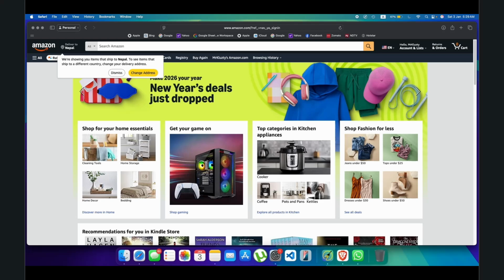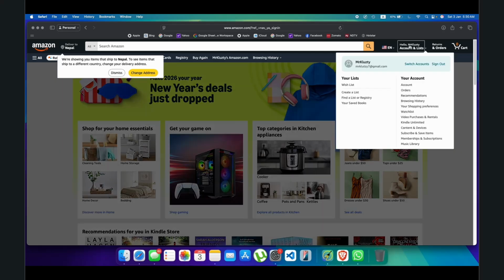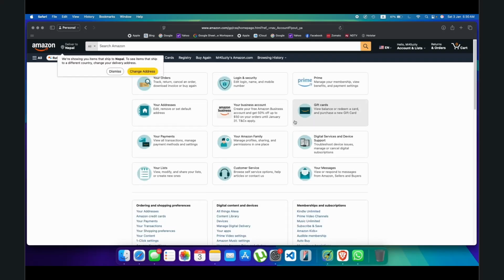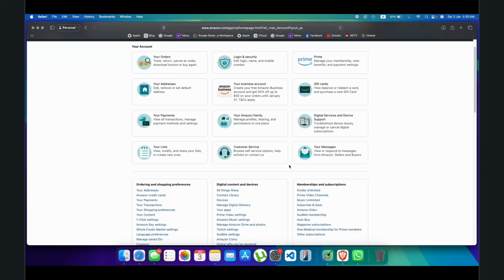How To See Your Reviews on Amazon – Full Guide 2026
How To See Your Reviews on Amazon in 2026 – full guide showing step-by-step methods to access and manage all the reviews you’ve posted on Amazon. Learn how to view your review history on the website and app, edit or delete reviews, check ratings, and track helpful votes. This tutorial also covers troubleshooting common issues, navigating your account settings, and tips for keeping your review activity organized and up-to-date. Perfect for frequent Amazon shoppers, sellers, and anyone who wants a clear, beginner-friendly tutorial for managing their reviews efficiently. Follow along for actionable instructions that maximize watch time and keep viewers engaged.

Short-tail Keywords:
see your Amazon reviews, Amazon review tutorial, Amazon account reviews, manage Amazon reviews, Amazon tips 2026

Long-tail Keywords:
how to see your reviews on Amazon step by step, manage Amazon review history 2026, edit or delete Amazon reviews guide, track Amazon review activity tutorial, Amazon reviews full guide